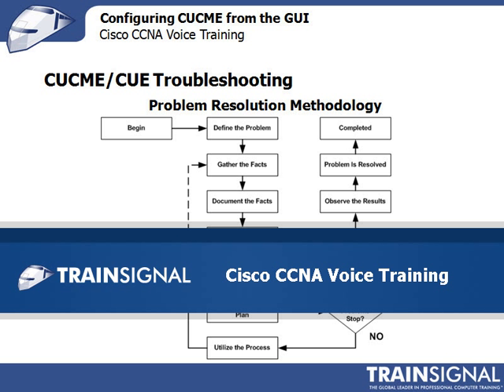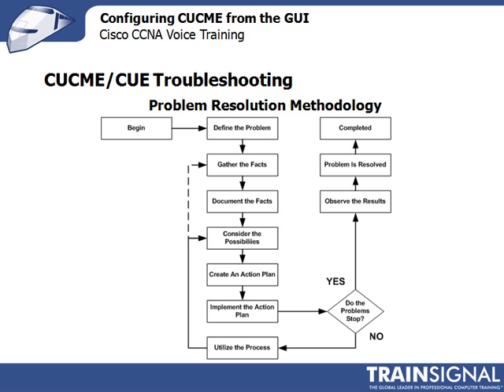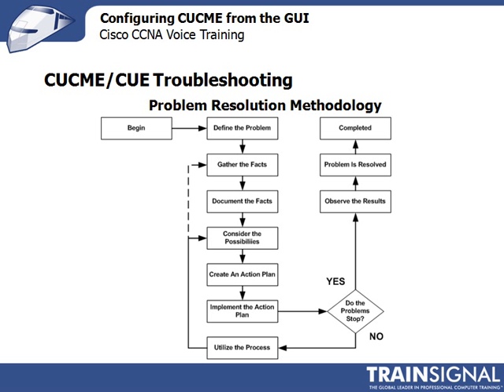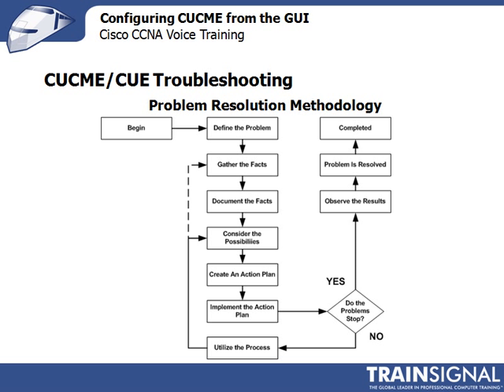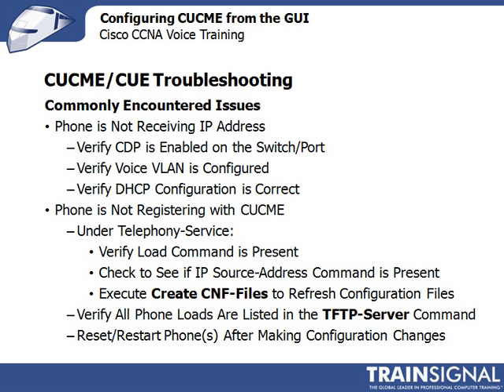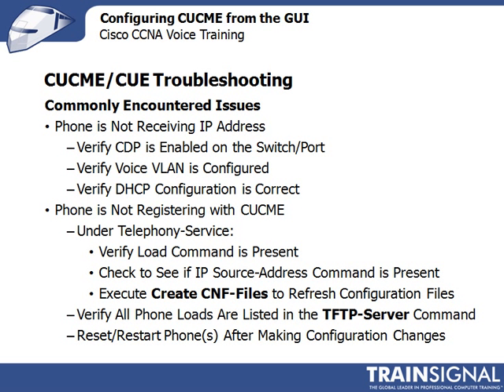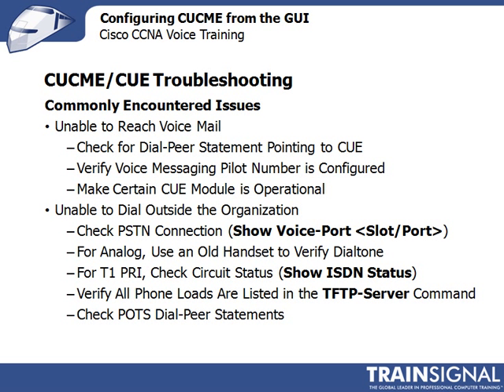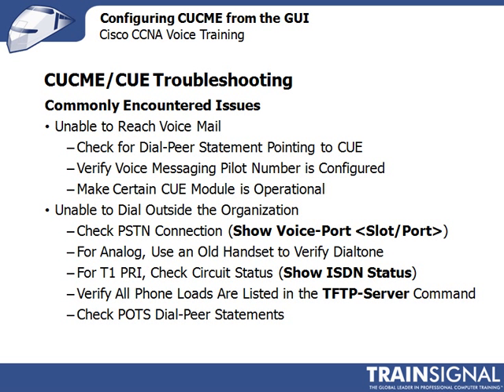Troubleshooting the Cisco Unified Communications Manager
In this demo from Pluralsight's Cisco CCNA Voice course, Joe Rinehart will show you some Cisco Unified Communications Manager Troubleshooting tips for issues that can arise on the job.